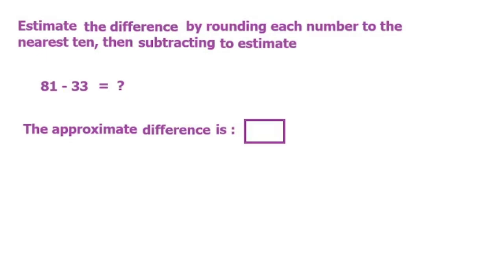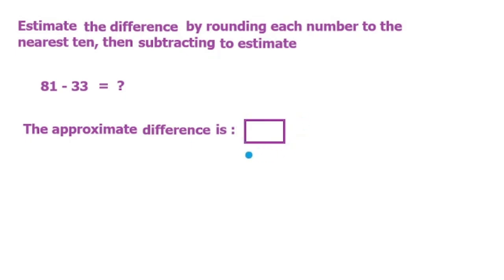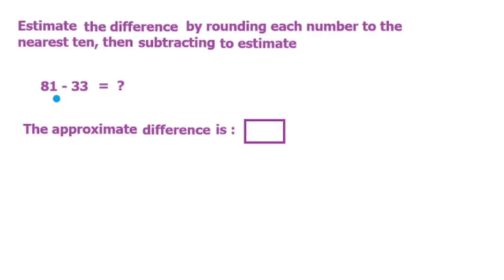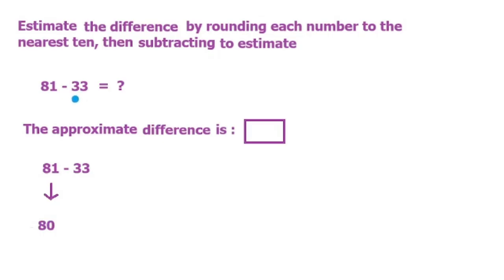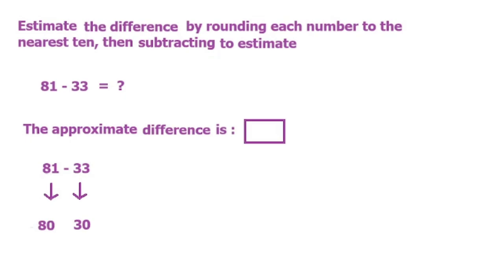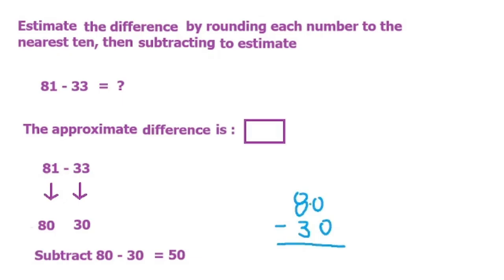Estimate Differences Up To 100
Grade 3 Welcome to Estimate Differences Up To 100! If you're trying to learn how to Estimate Differences Up To 100, you're in the right place.
Whether you're brand new to this topic or just need a quick refresher, Estimate Differences Up To 100, walks you through clear examples and step‑by‑step explanations to help you master Estimate Differences Up To 100.